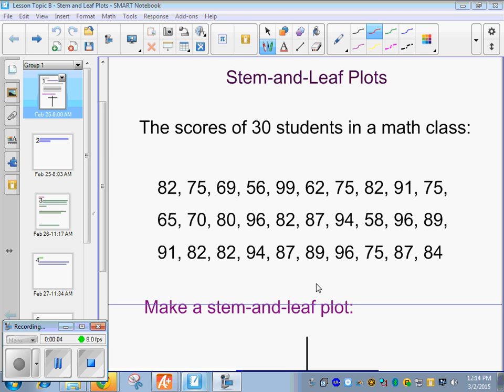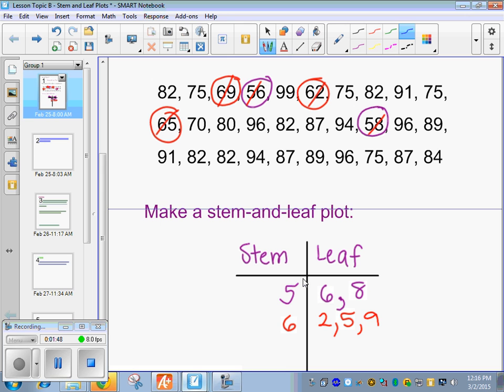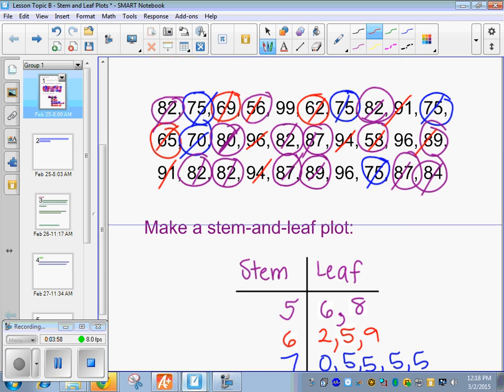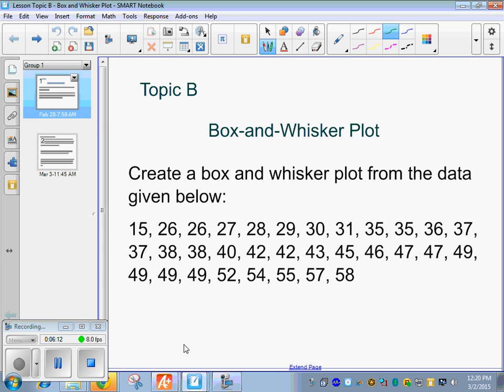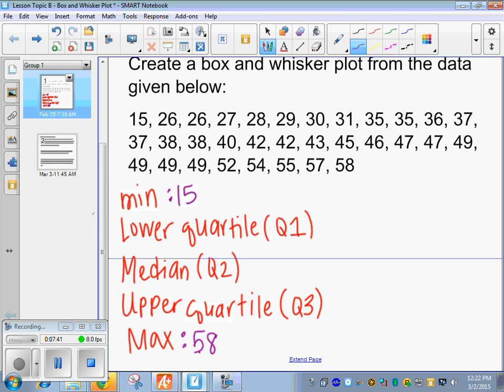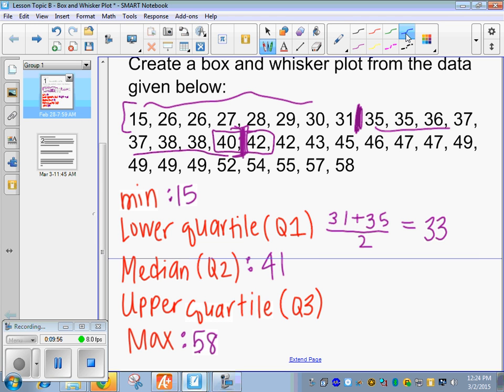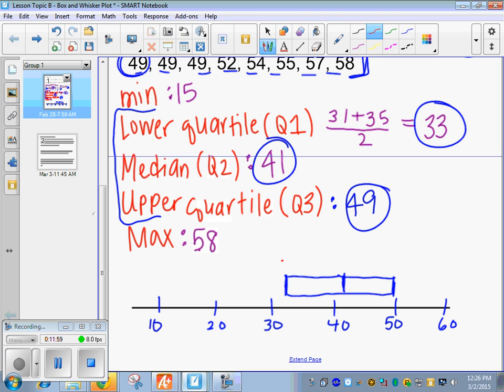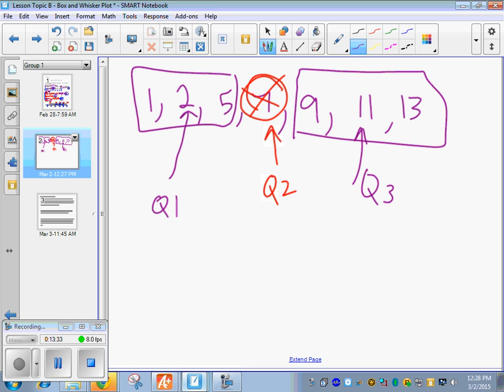Stem and Leaf and Box and Whisker